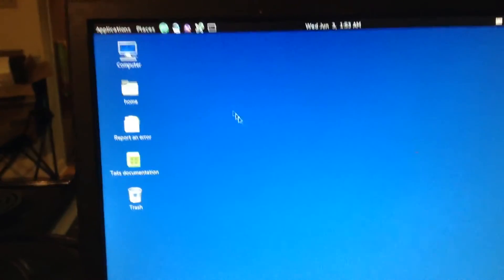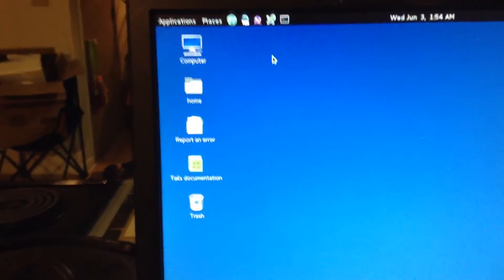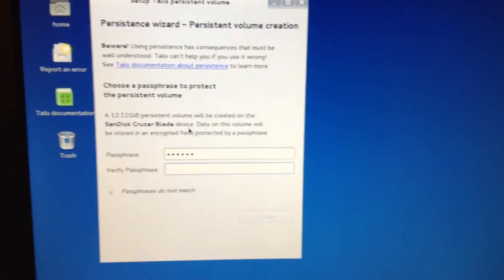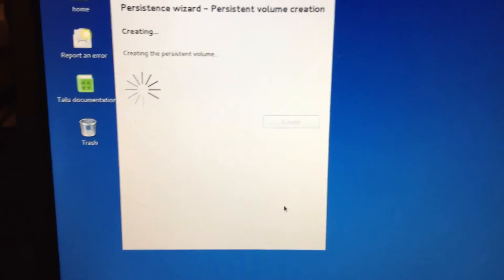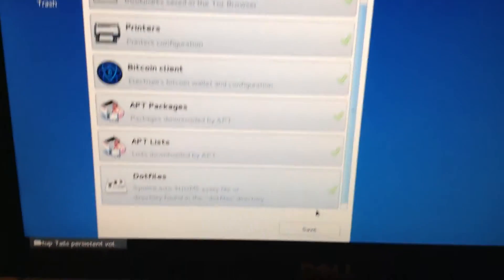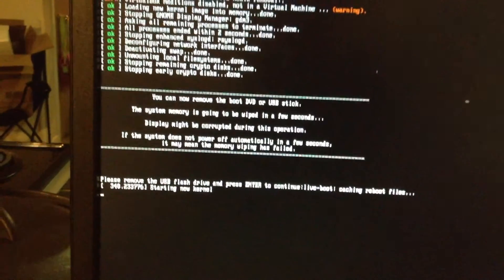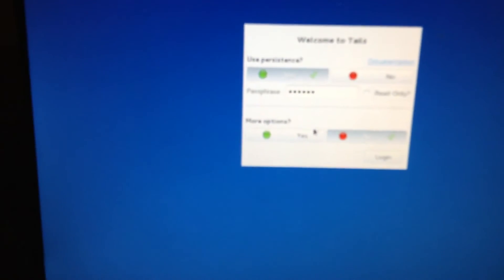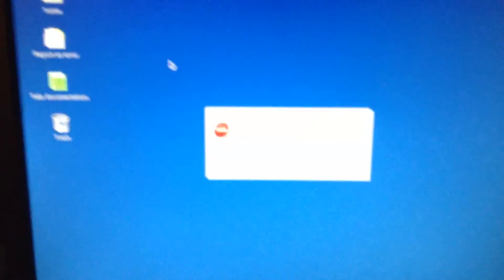How to set and use TAILS persistent volume.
In this video, I show you how to set and use the TAILS persistent volume, which allows you to save files on the flash drive that contains TAILS.

For more information on TAILS, visit the TAILS site at tails.boum.org

Need a VPN that doesn't keep logs? for their VPN packages. Their prices include
$2 Package
$5 Package
$10 Package
$20 Package
And they have multiple payment methods including but not limited to:
Bitcoin
Gift Cards
Bank Transfer
Credit/Debit
and more!